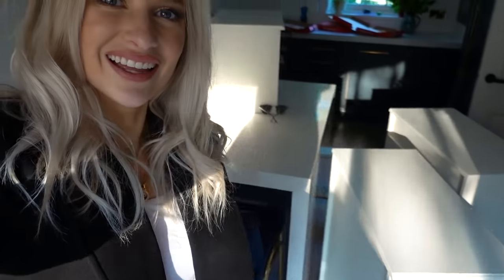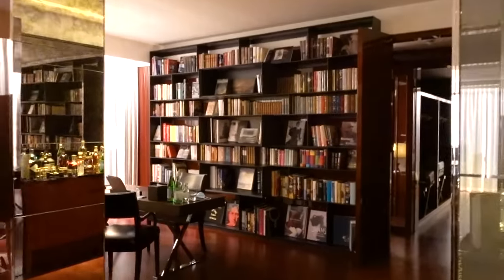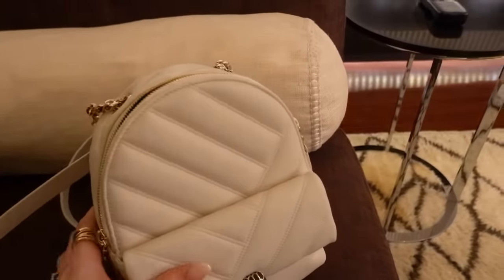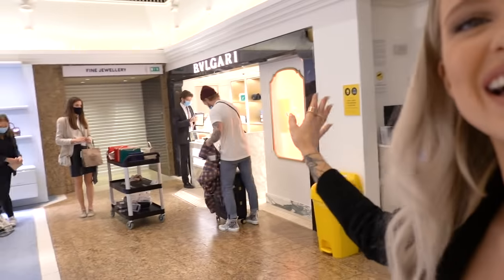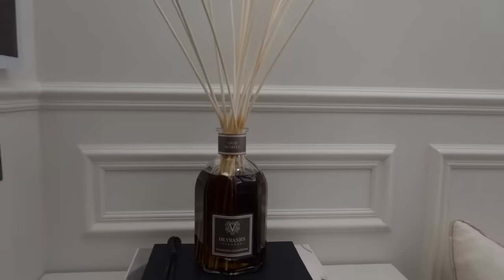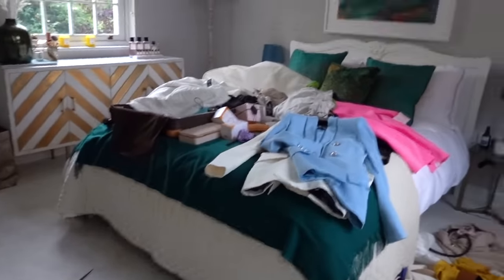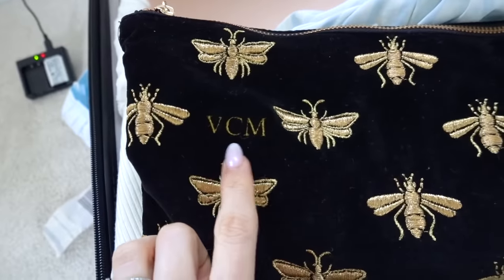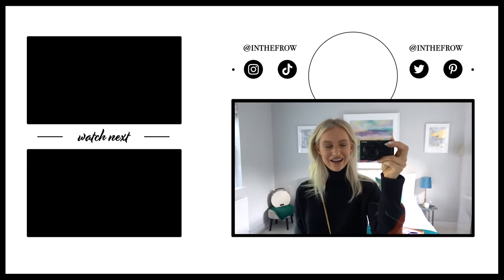I CAN'T BELIEVE I FOUND IT! WHAT I'VE BEEN SEARCHING FOR | INTHEFROW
Join me and Alex as we head into London for a photoshoot and we get to experience an out of this world overnight stay at the Bvlgari hotel! I'm not sure I've ever seen such an incredible hotel suite so let me know below if you saw the videos we created over on Instagram in the hotel and in Harrods! Oh and please enjoy a retelling of what could quite easily have been the most embarrassing thing that's ever happened to me - I dare you not to laugh hahaha! Oh and of course let me know what you think of my new bag :)

My Latest Fashion Video (All hallway decor links are here!)

Black Blazer
Black Blazer Alternative
White Bralette: Balmain (Previous season)
White Bralette Alternative (New Season)
White Backpack (PR Loan)
Black Backpack
Rose Gold Ring
Gold Ring Necklace (PR Loan)
Gold Serpenti Necklace (PR Loan)
Faux Leather Trousers
White Loafers
Leopard Print Mask: TKmaxx
Brown Cardigan
Black Leggings
White Trainers

🌟  Beauty & Home Products Mentioned/Used

Face Halo
Hallway Diffuser

🌟  Everything Else

🌟 Find Me